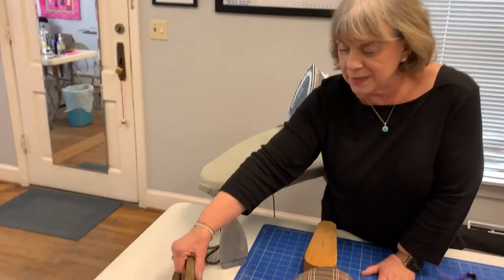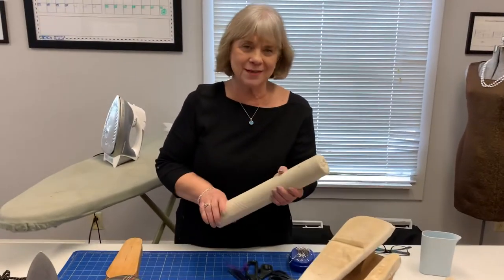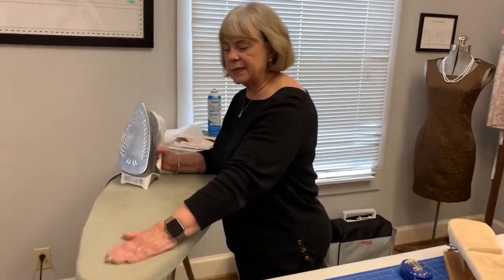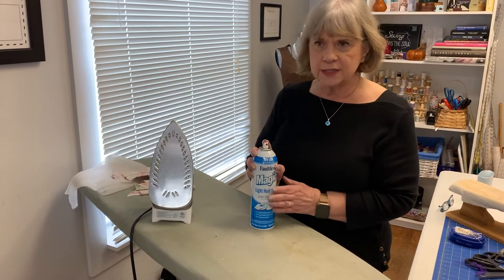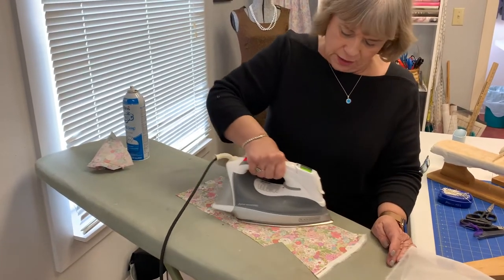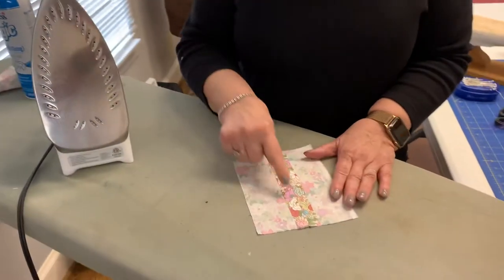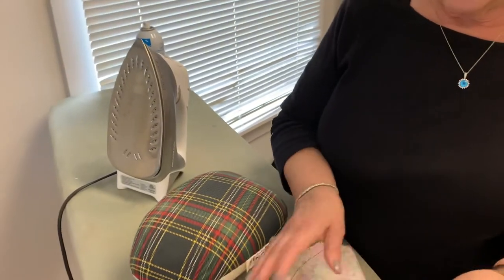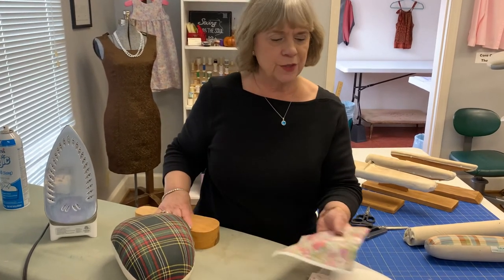Snippets-Ironing and Pressing